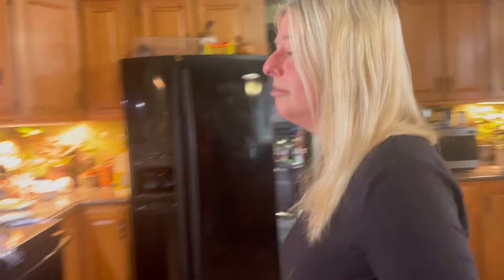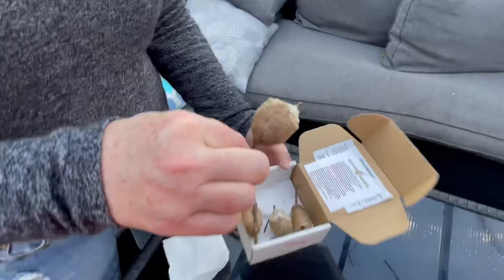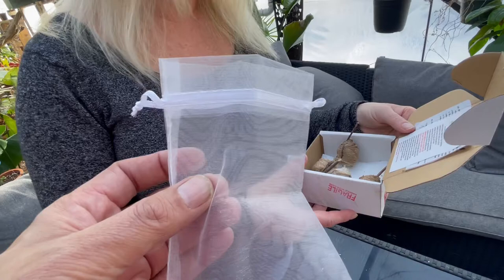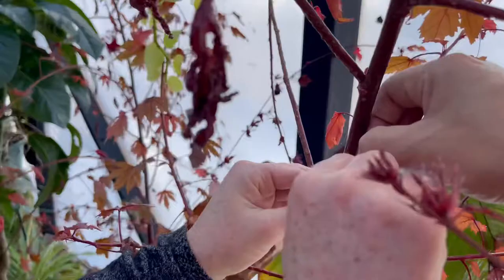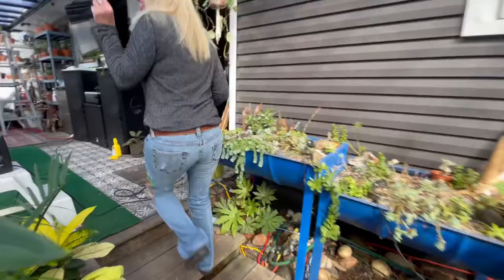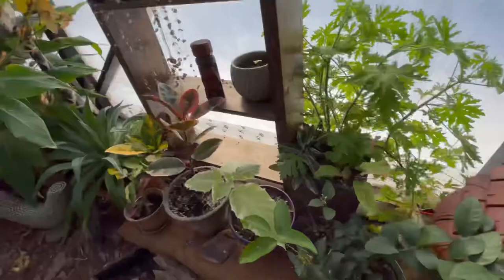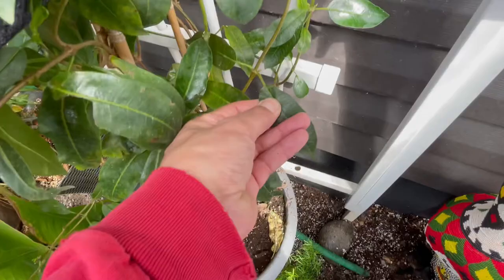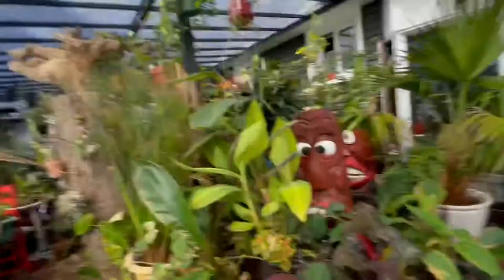How to Grow PRAYING MANTIS beneficial insects for succulents tropical plants mealy bugs gnat control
Link to PART 2 "THE HATCHING"

(our Favorite Channels)